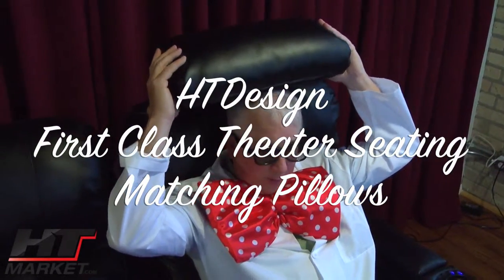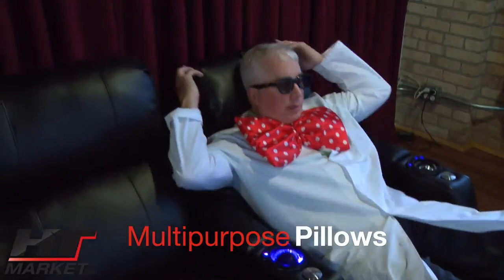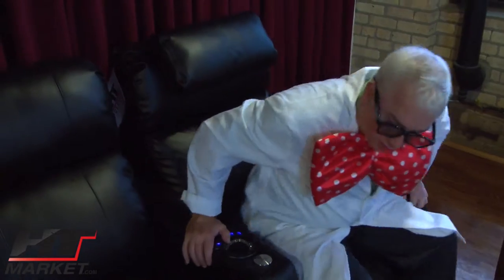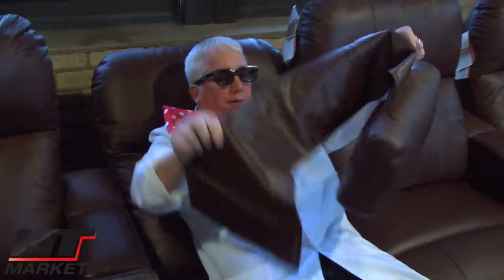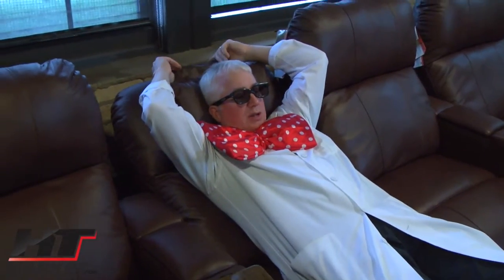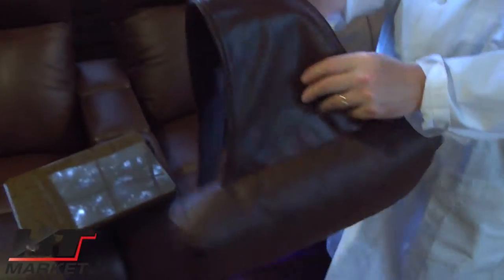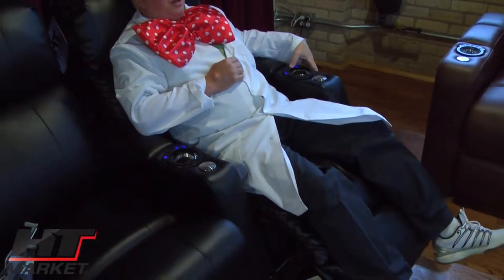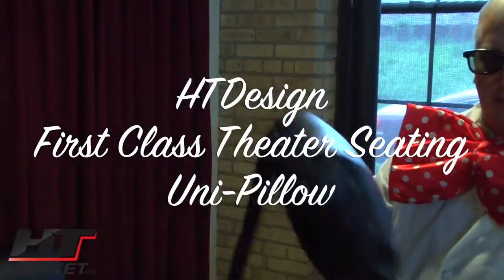HT Design Multipurpose Pillow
HT Design adjustable headrest pillow that has a nice appearance and is great for positioning your head in the perfect position for watching movies. You can also place the pillow in various positions on the back of seat including the bottom for added lumbar support. This pillow is made of black and brown top grain leather, black bonded leather and can be used on any home theater seat.

It matches our Somerset, Southampton and Devonshire black leather exactly. It's not guaranteed to match other chairs leather colors.

Dimensions: 16.54"W by 8.27"H x 2.36"D